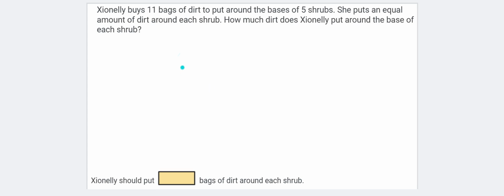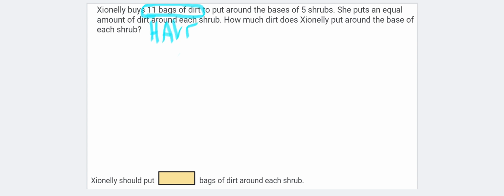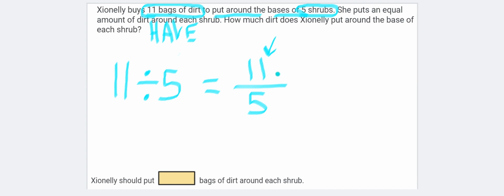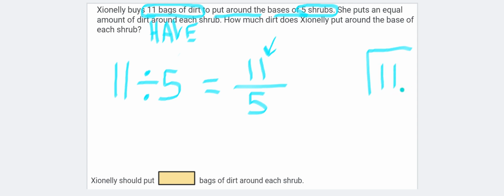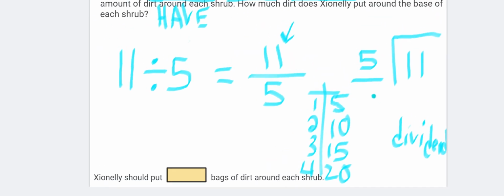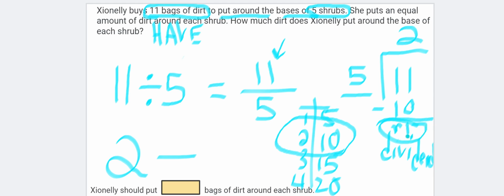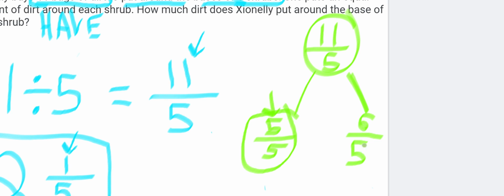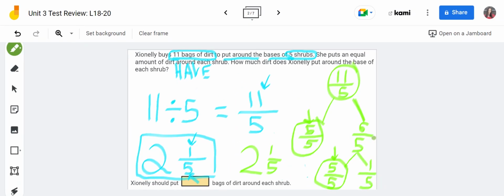Question 2: Fractions as Division